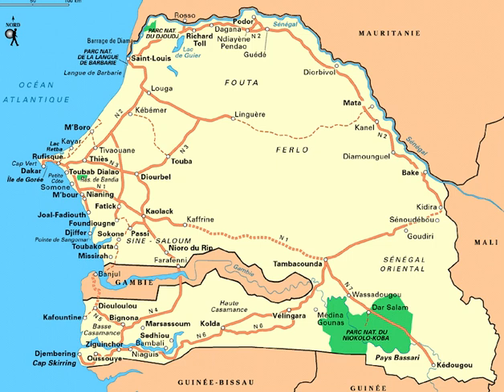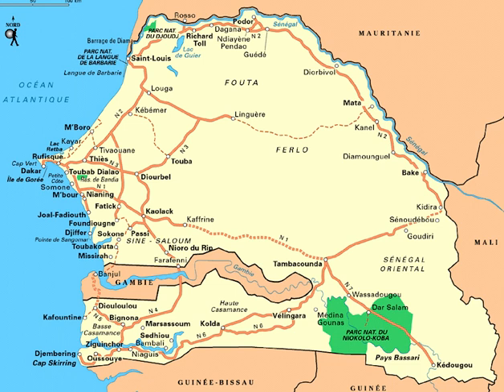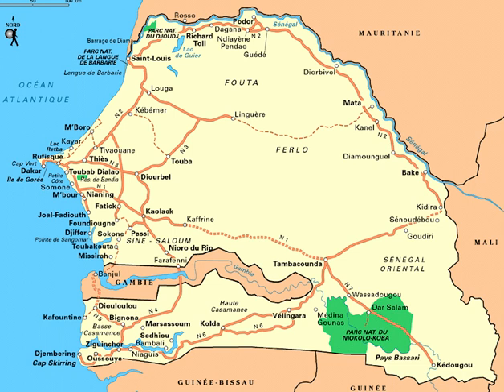MAP OF SENEGAL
greetings my friends. this is a map of Senegal. Senegal is located on the west of the African continent.

Senegal is externally bounded by the Atlantic Ocean to the west, Mauritania to the north, Mali to the east, and Guinea and Guinea-Bissau to the south; internally it almost completely surrounds The Gambia, namely on the north, east and south, except for Gambia's short Atlantic coastline.

The Senegalese landscape consists mainly of the rolling sandy plains of the western Sahel which rise to foothills in the southeast. Here is also found Senegal's highest point, Baunez ridge situated 2.7 km southeast of Nepen Diakha at 648 m . The northern border is formed by the Senegal River; other rivers include the Gambia and Casamance Rivers. The capital Dakar lies on the Cap-Vert peninsula, the westernmost point of continental Africa.

also, The Cape Verde islands lie some 560 kilometres off the Senegalese coast, but Cap-Vert is a maritime placemark, set at the foot of "Les Mammelles", a 105-metre cliff resting at one end of the Cap-Vert peninsula onto which is settled Senegal's capital Dakar, and 1 kilometre south of the "Pointe des Almadies", the westernmost point in Africa.

    salutations mes amis. c'est une carte du Sénégal. Le Sénégal est situé à l'ouest du continent africain.

Le Sénégal est délimité extérieurement par l'océan Atlantique à l'ouest, la Mauritanie au nord, le Mali à l'est et la Guinée et la Guinée-Bissau au sud ; à l'intérieur, il entoure presque complètement la Gambie, à savoir au nord, à l'est et au sud, à l'exception de la courte côte atlantique de la Gambie.

Le paysage sénégalais se compose principalement des plaines sablonneuses vallonnées du Sahel occidental qui s'élèvent jusqu'aux contreforts au sud-est. Ici se trouve également le point culminant du Sénégal, la crête de Baunez située à 2,7 km au sud-est de Nepen Diakha à 648 m. La frontière nord est formée par le fleuve Sénégal ; les autres fleuves comprennent les fleuves Gambie et Casamance. La capitale Dakar se situe sur la presqu'île du Cap-Vert, le point le plus occidental de l'Afrique continentale.

aussi, Les îles du Cap-Vert se situent à quelque 560 kilomètres au large des côtes sénégalaises, mais le Cap-Vert est un repère maritime, posé au pied des « Mammelles », une falaise de 105 mètres reposant à une extrémité de la presqu'île du Cap-Vert sur qui est réglée Dakar, la capitale du Sénégal, et à 1 kilomètre au sud de la "Pointe des Almadies", le point le plus à l'ouest de l'Afrique.

Le Sénégal comprend également quatre écorégions terrestres : la mosaïque forêt-savane guinéenne, la savane sahélienne à Acacia, la savane ouest-soudanienne et les mangroves guinéennes. c'est tout. s'il vous plaît commentez et abonnez-vous pour les meilleures cartes. au revoir.
     saludos mis amigos. este es un mapa de Senegal. Senegal se encuentra en el oeste del continente africano.

Senegal limita externamente con el Océano Atlántico al oeste, Mauritania al norte, Malí al este y Guinea y Guinea-Bissau al sur; Internamente, rodea casi por completo a Gambia, es decir, por el norte, el este y el sur, a excepción de la corta costa atlántica de Gambia.

El paisaje senegalés consiste principalmente en las ondulantes llanuras arenosas del Sahel occidental que se elevan hasta las estribaciones en el sureste. Aquí también se encuentra el punto más alto de Senegal, la cordillera de Baunez, situada a 2,7 km al sureste de Nepen Diakha a 648 m. La frontera norte está formada por el río Senegal; otros ríos incluyen los ríos Gambia y Casamance. La capital, Dakar, se encuentra en la península de Cap-Vert, el punto más occidental de África continental.

Además, las islas de Cabo Verde se encuentran a unos 560 kilómetros de la costa senegalesa, pero Cap-Vert es un hito marítimo, ubicado al pie de "Les Mammelles", un acantilado de 105 metros que descansa en un extremo de la península de Cap-Vert en en la que se asienta la capital de Senegal, Dakar, y 1 kilómetro al sur de la "Pointe des Almadies", el punto más occidental de África.

Senegal también contiene cuatro ecorregiones terrestres: mosaico de bosques y sabanas de Guinea, sabana de acacias del Sahel, sabana de Sudán occidental y manglares de Guinea. eso es todo. por favor comente y suscríbase para los mejores mapas. adiós.